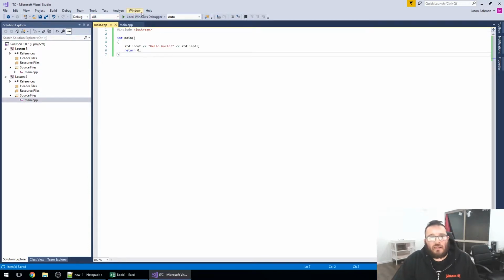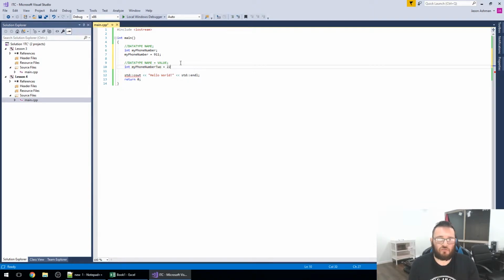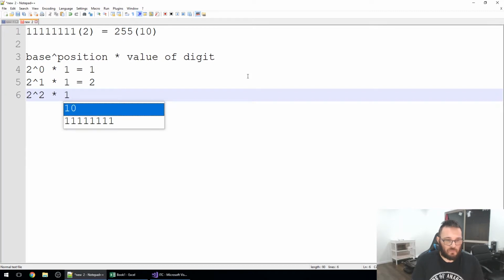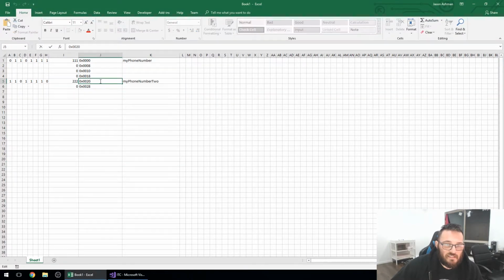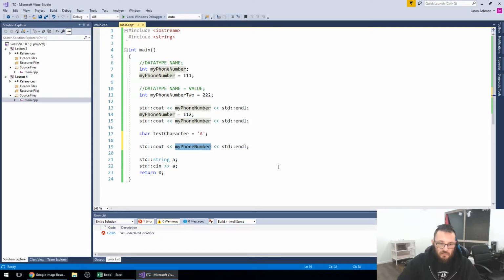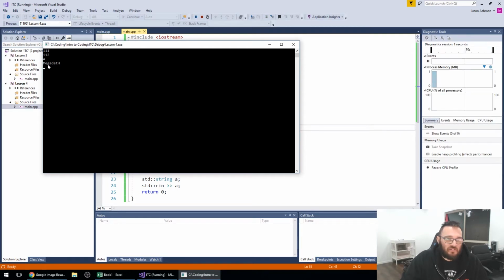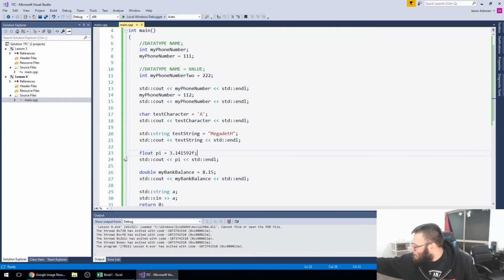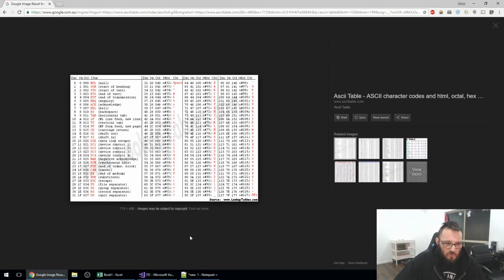Introduction to Coding! - Lesson 04 - Data Types, Variables, Constants